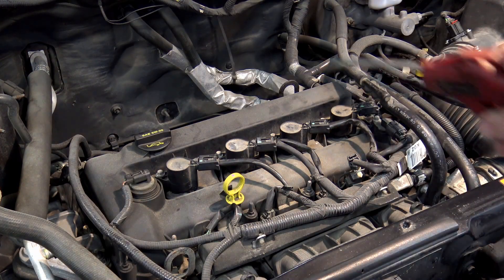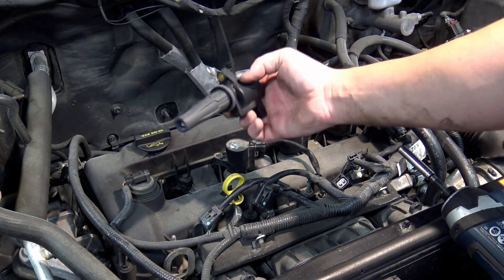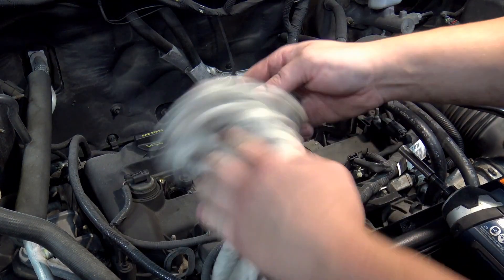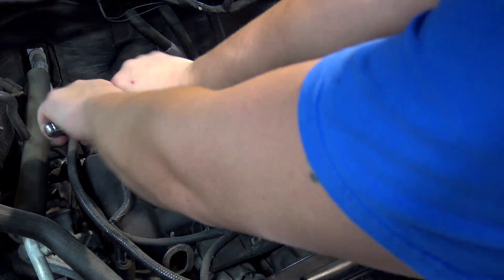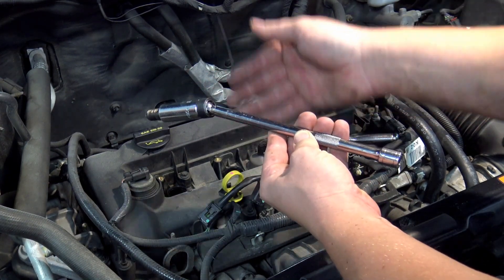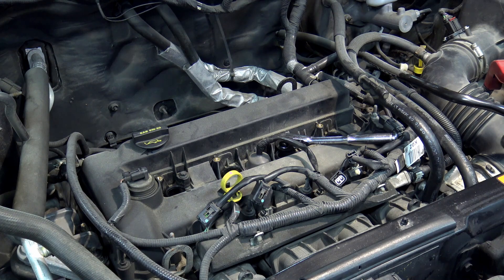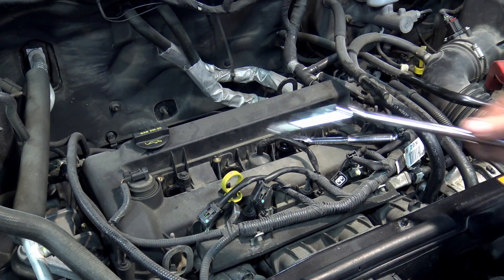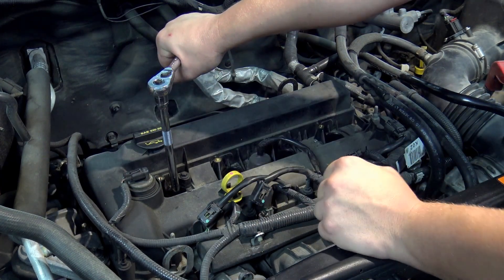Ford 2.3L & 2.5L Duratec Engine Spark Plug Replacement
These are the Tools and Parts for this job:
Spark Plugs-(torque spec 108in lbs)
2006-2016 Ford Fusion 2.3L & 2.5L- (Gap .051")
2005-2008 Ford Escape 2.3L-(Gap .051")
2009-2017 Ford Escape 2.5L- (Gap .051")
Silicone Dielectric Grease-
Nickel Anti Seize-
Swivel Spark Plug Socket Set-
Spark Plug Gap Tool-
1/4" Impact I use for everything-
If you find oil on the Coil boots replace the valve cover gaskets also